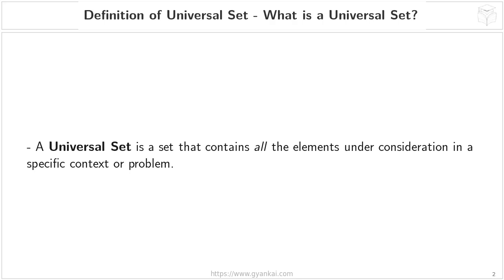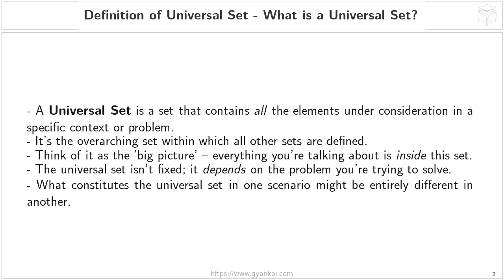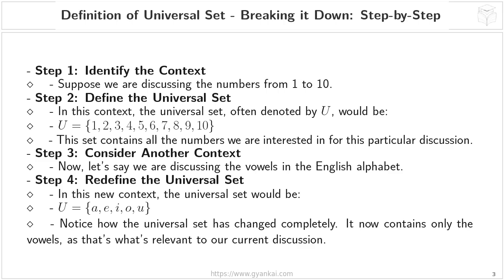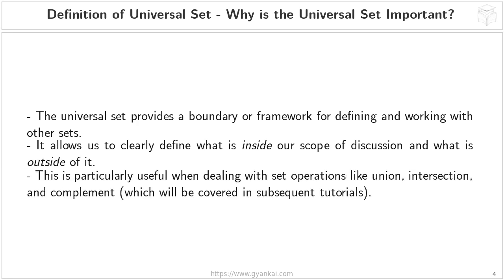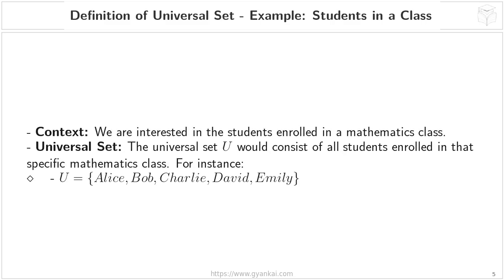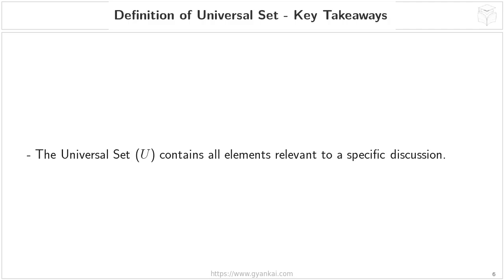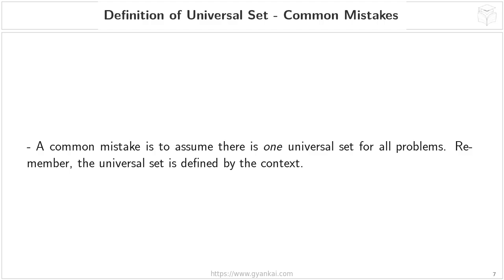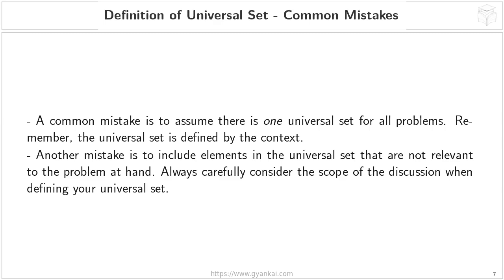Introduction to Venn Diagrams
Master the concept of Venn Diagrams in this comprehensive Mathematics tutorial designed specifically for Grade XI students following the NCERT curriculum. In this video, we provide a clear introduction to Venn Diagrams, explain why they are essential tools in mathematics and logic, and demonstrate their practical application through real-world examples like student interests. You will also learn key takeaways and common mistakes to avoid during exams. Perfect for building a solid foundation in Set Theory!